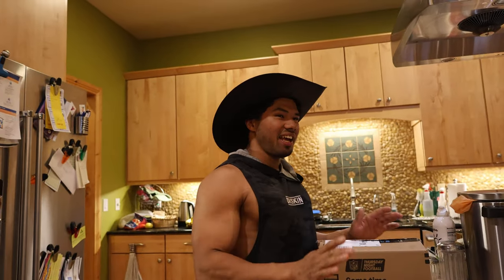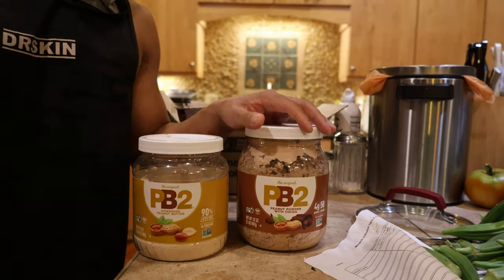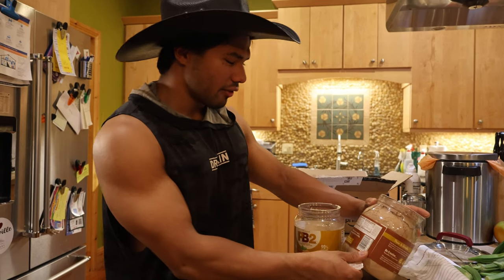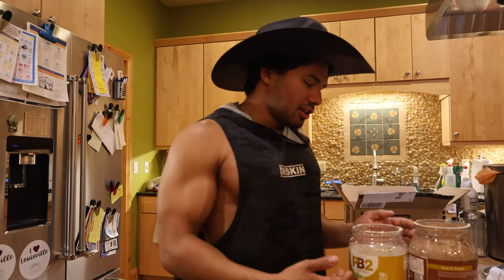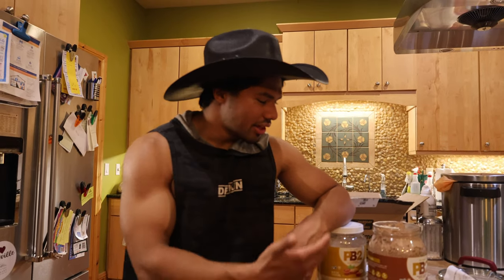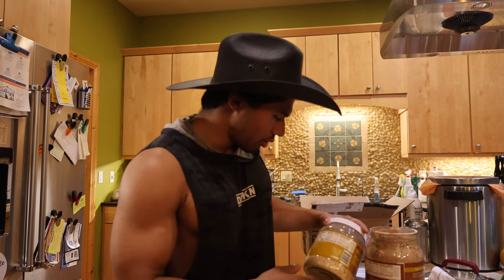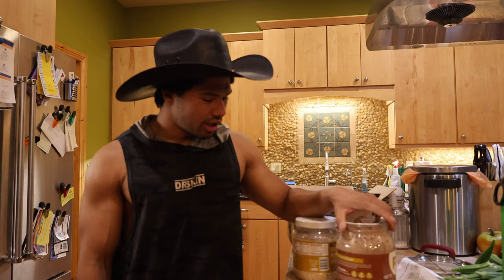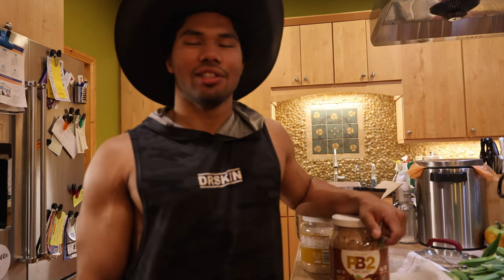UNBOXING | PB2 Powder SUPER HACK To Cutting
Cutting to help you all out lmao